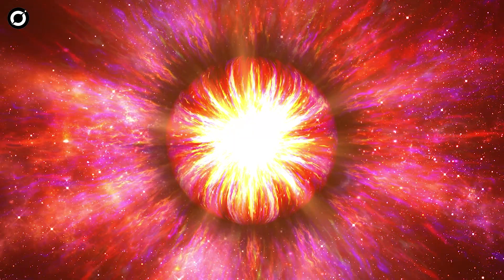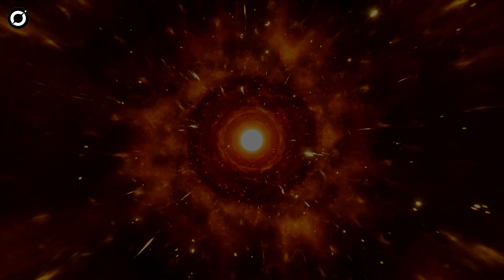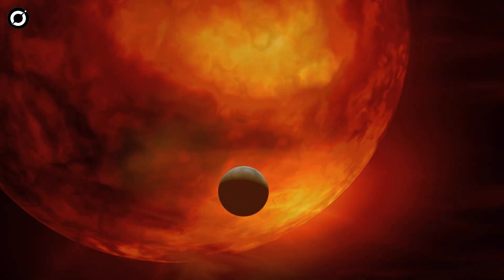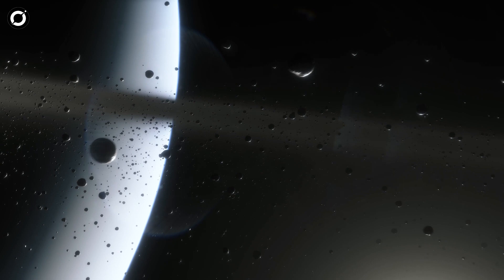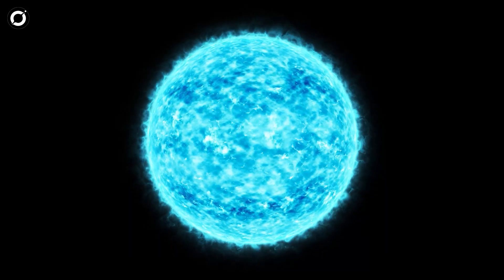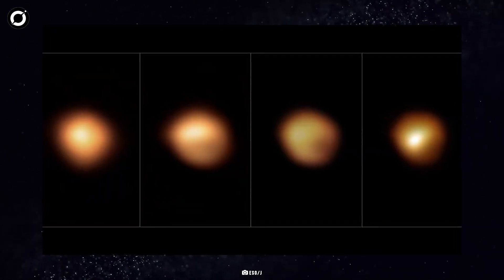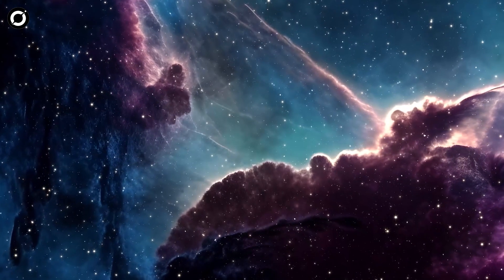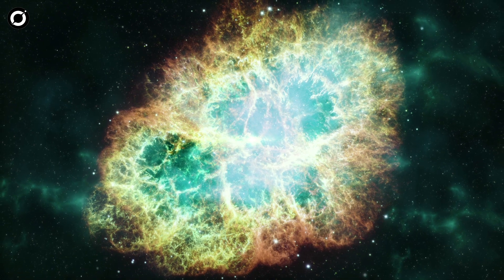FINALLY: The Mysterious Dimming of Supergiant Star Betelgeuse Star is Solved!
The Mysterious Dimming of Supergiant Star Betelgeuse Star is Solved. If astronomers had to guess the next, nearby star to go supernova in the Milky Way, their bets might go to Betelgeuse. The bright-red supergiant star that marks Orion’s shoulder is nearing the end of its life, and it’s less than 1,000 light-years from Earth. But how close is it to going supernova? And will we be around to see it?